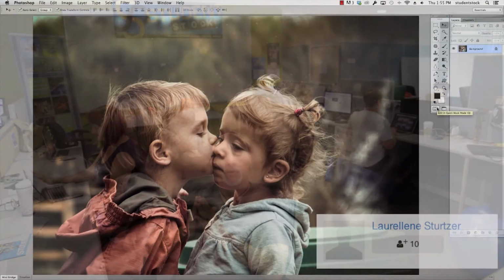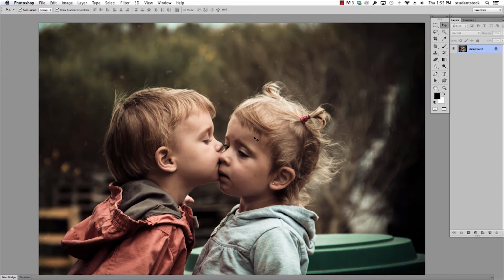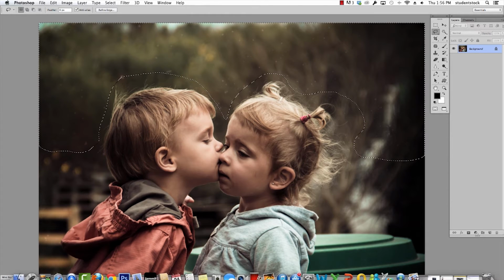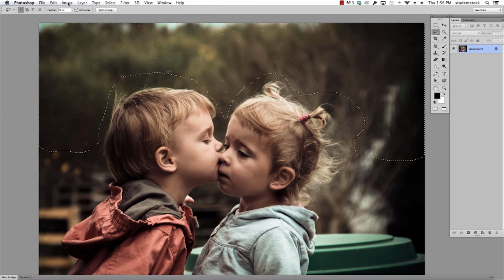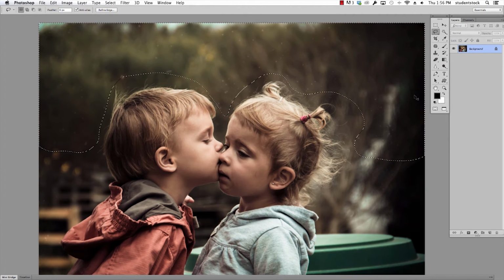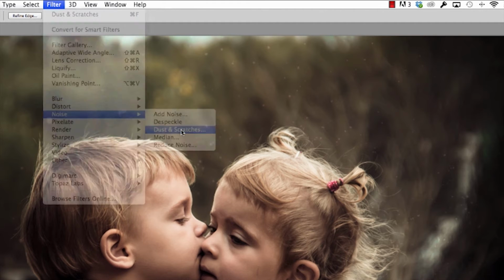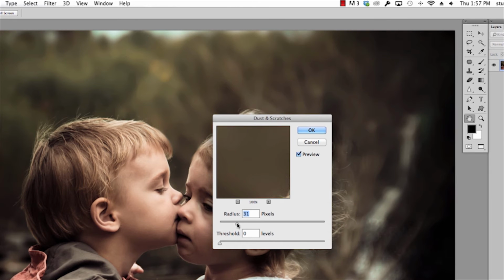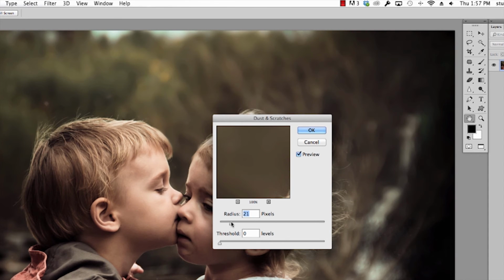Photoshop Tutorial - How To Quickly Remove Dust And Scratches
An Adobe Photoshop Tutorial that shows how to quickly remove dust and scratches from an image.